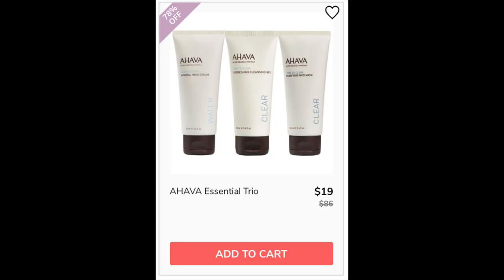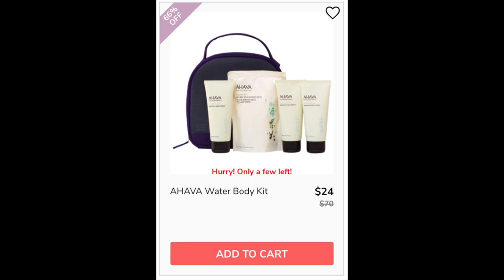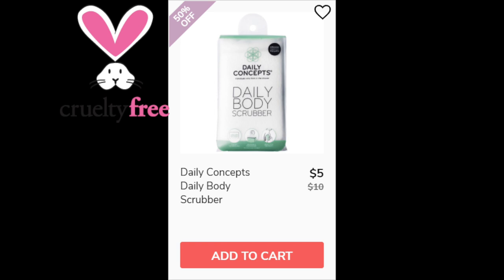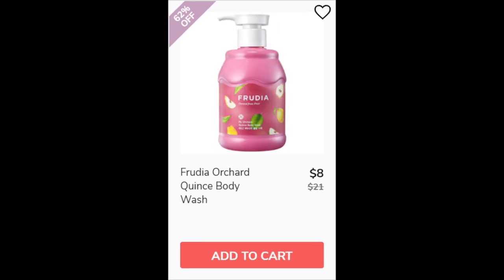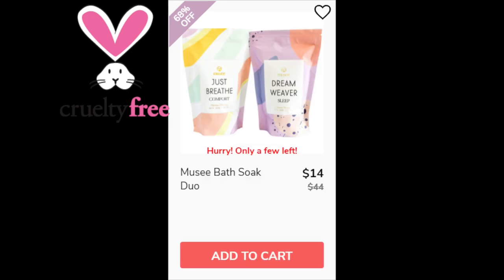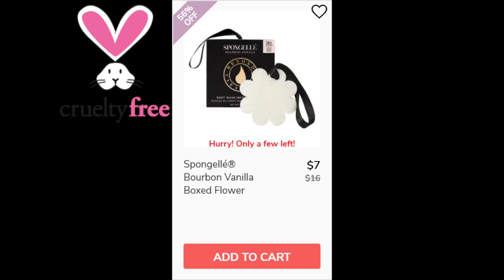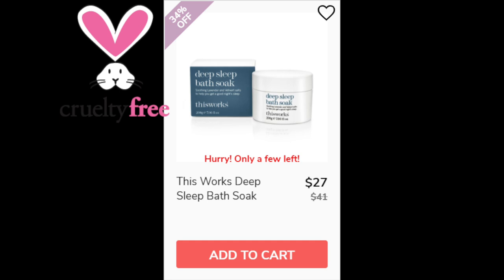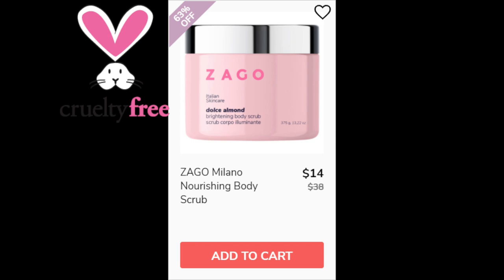FabFitFun Fall Edit Sale Research - Bath and Body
If you would like to sign up please use this referral

This is the bath & body research video as I post others I will link them below

(Please note these links may give me small or credits/discounts when you use them. Thank you so much if you decide to use one.
Subscription Boxes-
    This is not a refferal link use whatever code gets you the best discount
Favorite Products-

*All Dashing Press-On Nails:* I am wearing these in most of my recent videos. They are reusable press on nails that last me 10-14 days and no glue = no damage to your nail!

*Teami:* this is a skincare and wellness brand. Everything is vegan, 100% organic, cruelty-free and infused with TEA! teamipartner
25% code:  PROOF25

*Coffee over Cardio (Keto Friendly, Made with Quality Ingredients) Taste amazing and it's good for you. And Almost everything on the site is Vegan as well. I love the creamers they boost the energy you get from the coffee too!